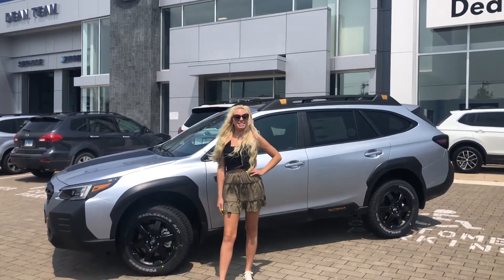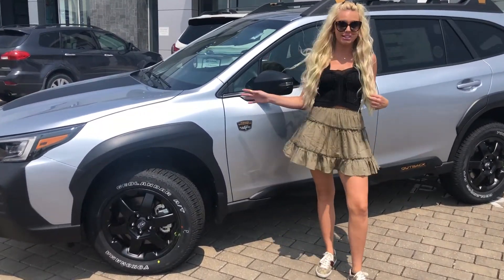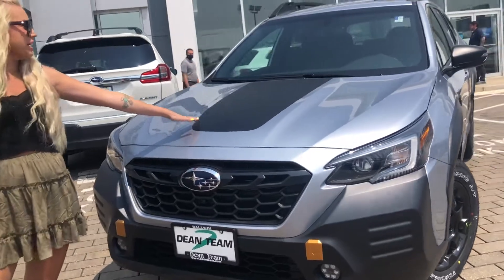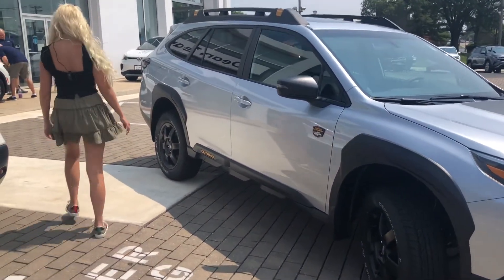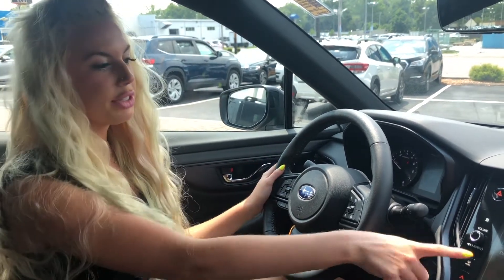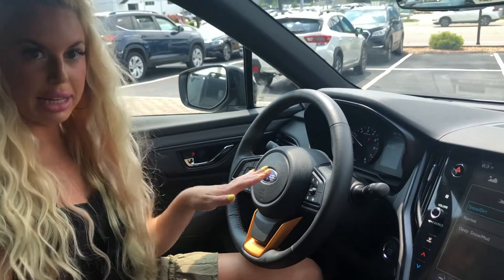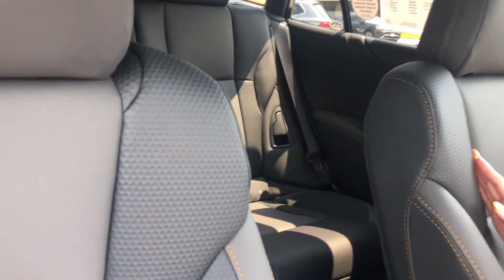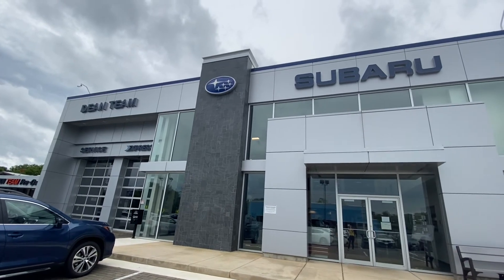What Sets the Subaru Outback Wilderness Apart -- Dean Team Subaru, St. Louis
Subaru recently launched the brand new Subaru Outback Wilderness edition and we have one at Dean Team Subaru in St. Louis, Missouri!

Tune in as our Sales Representative, Gabbi, shares some of the unique features that set this vehicle apart and make it a great option for your next off-road adventure.